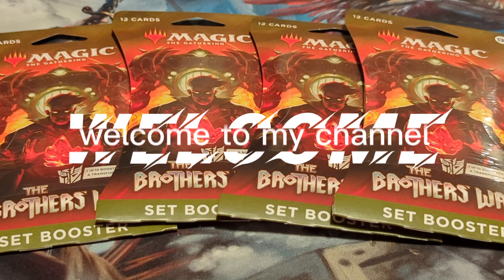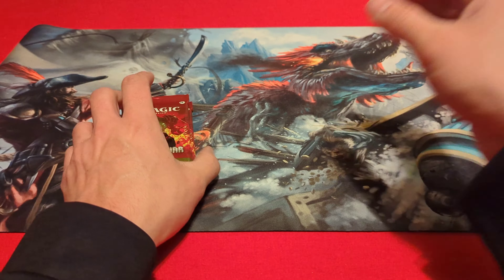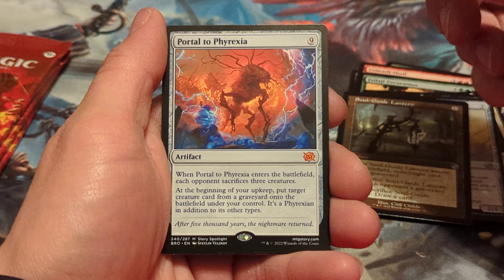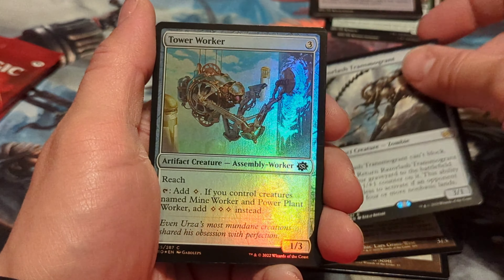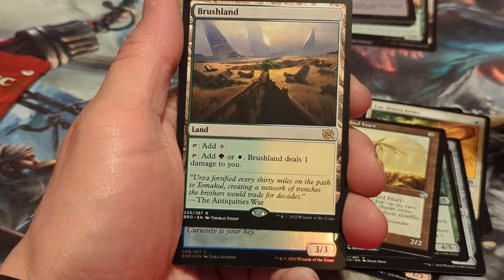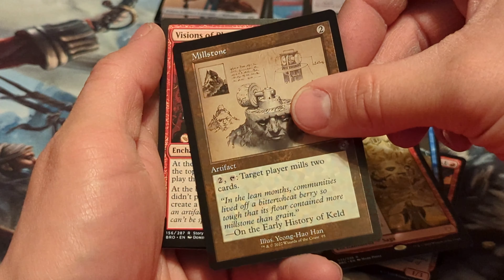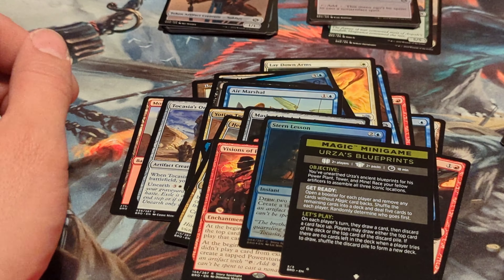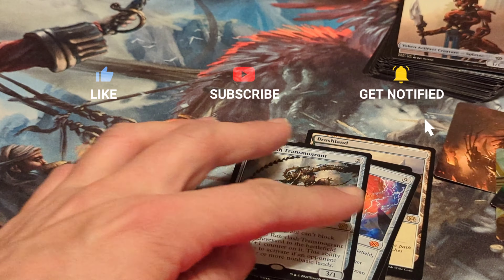The Brothers War MTG Opening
opening up for sleeved boosters of magic, the gathering the brothers war